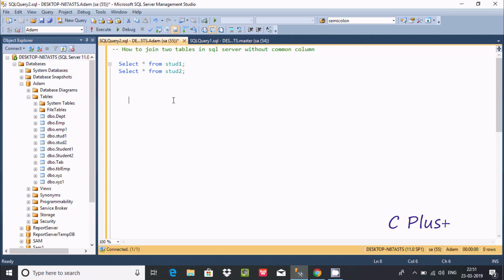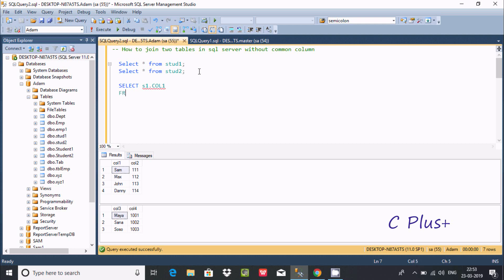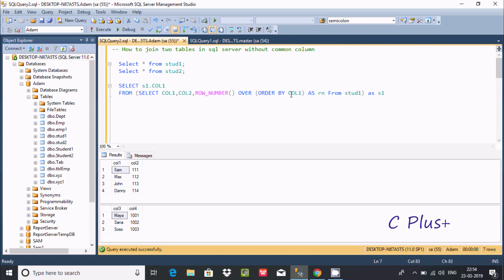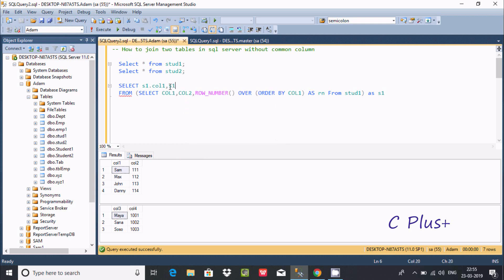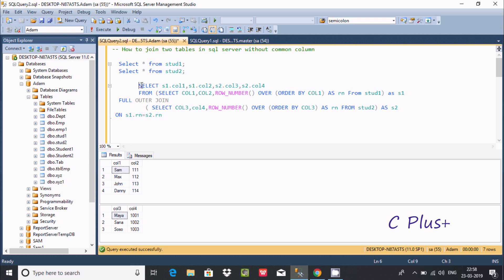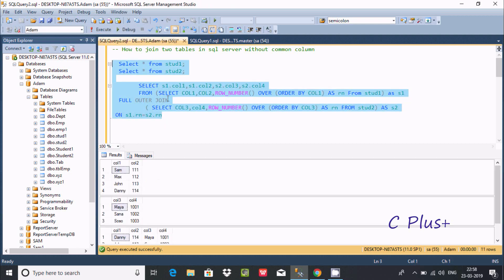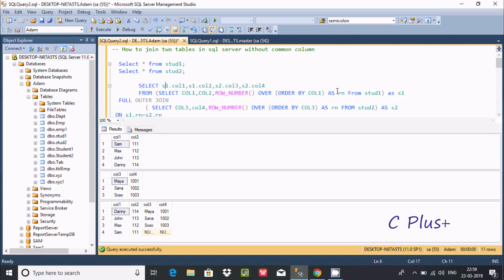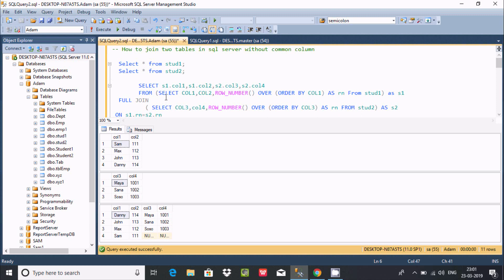Join two table without common field in Sql Server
Join two table without common columns in sql server